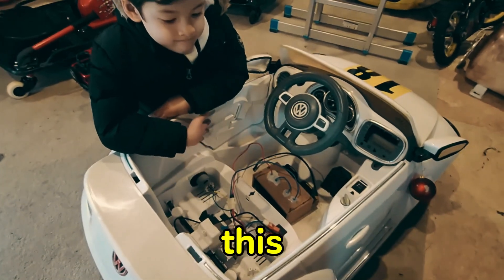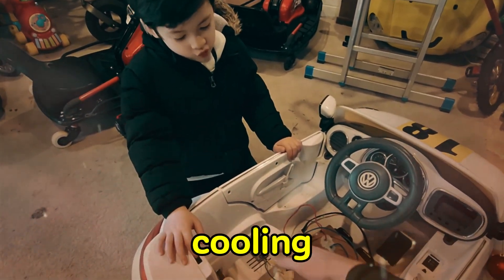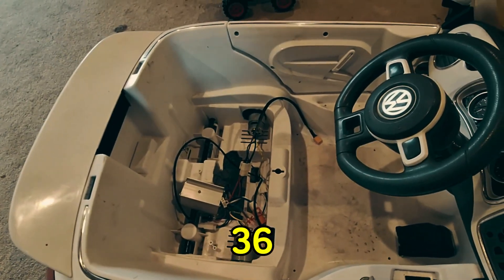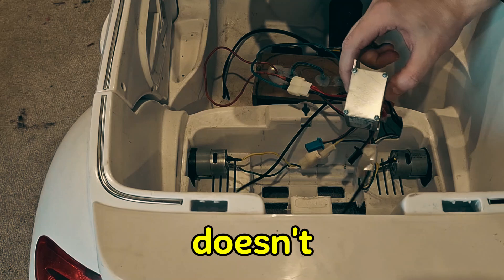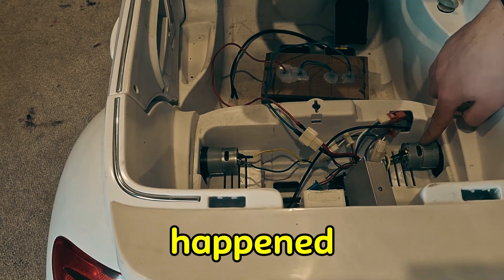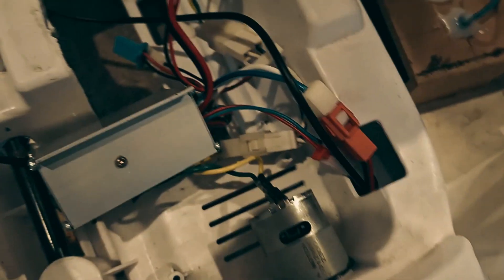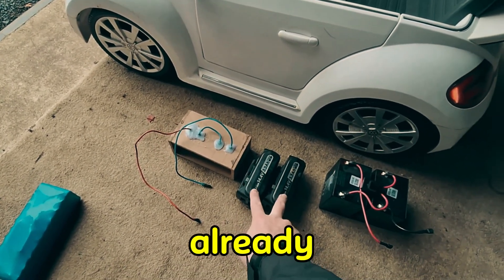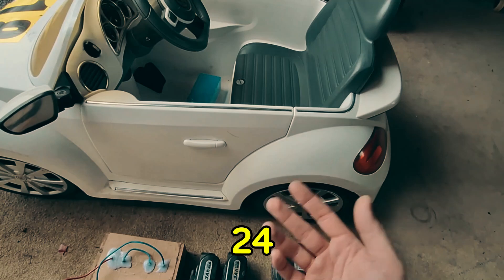36V power wheels up in smoke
In this video I try the limit of the Power wheels motors by running them on a 36V Li-ion battery. Spoiler alert, one of the motors burns out but gives spectacular performance for about 5 minutes.